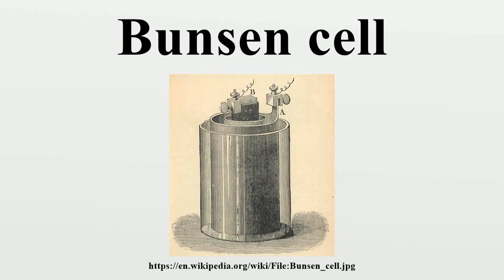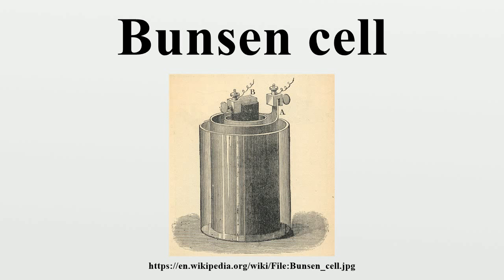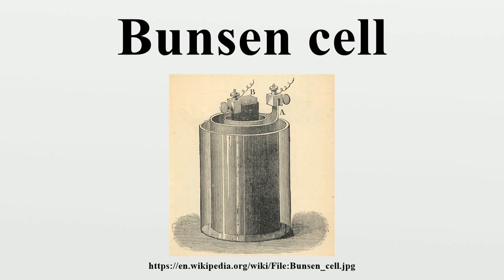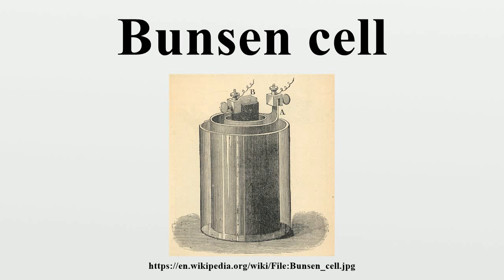Bunsen cell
The Bunsen cell is a zinc-carbon primary cell (colloquially called a "battery") composed of a zinc anode in dilute sulfuric acid separated by a porous pot from a carbon cathode in nitric or chromic acid.

Image-Copyright-Info